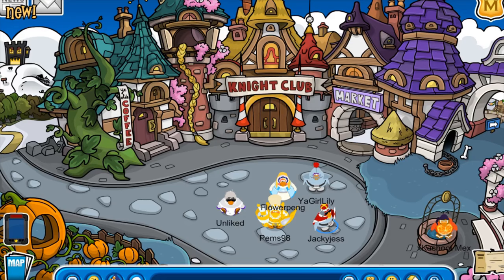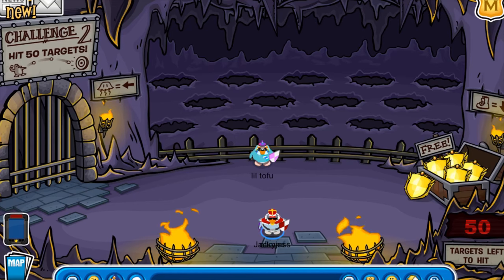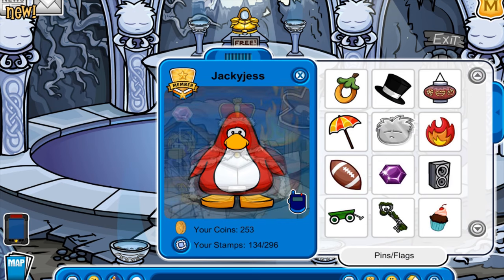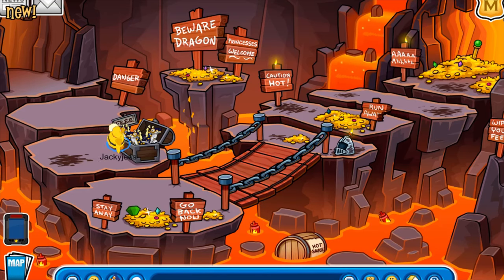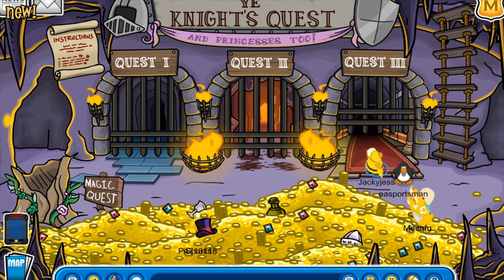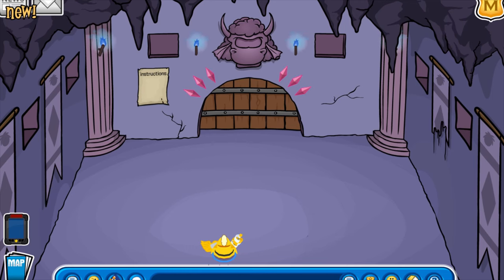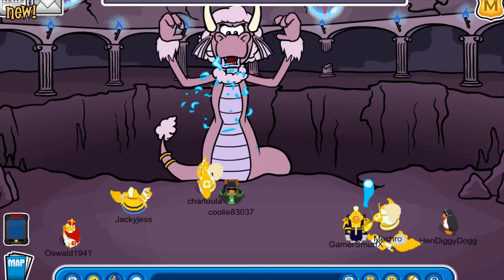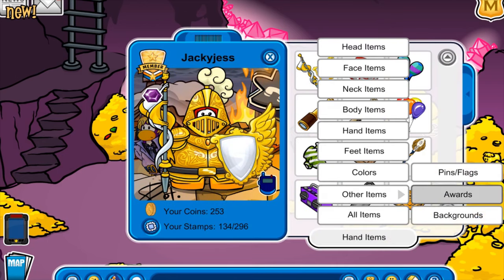THE MEDIEVAL PARTY GUIDE 2019! (Club Penguin Rewritten)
Hey everyone! My name is Jackyjess and welcome back to another video, where today I will walk you through the entire Medieval Party for Club Penguin Rewritten, 2019 which includes all of the quests + the Magic Quest where I face the Queen Dragon!